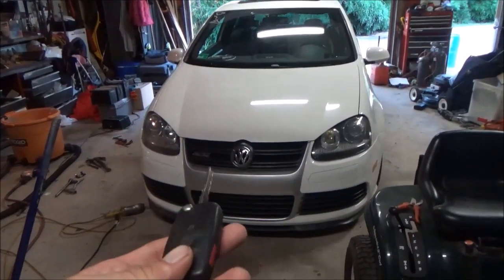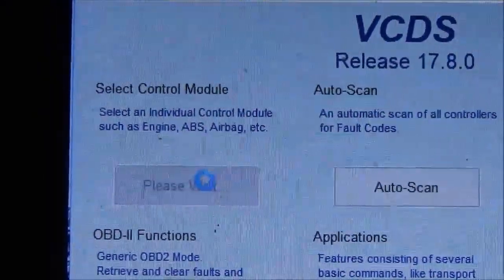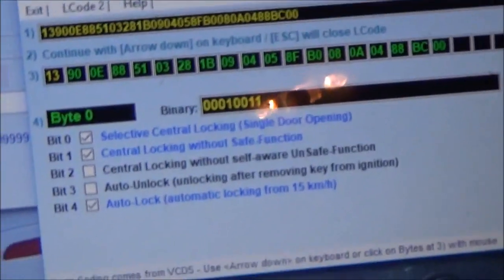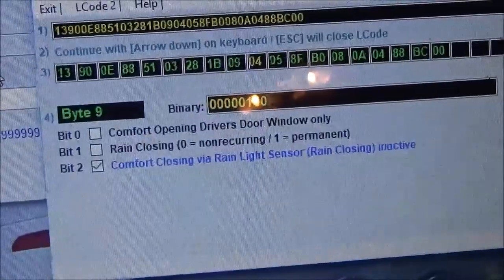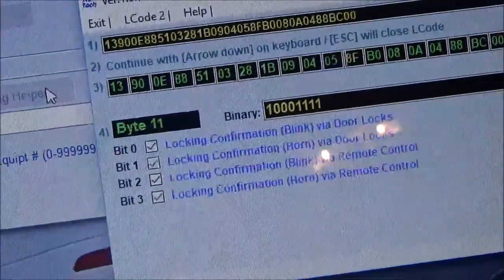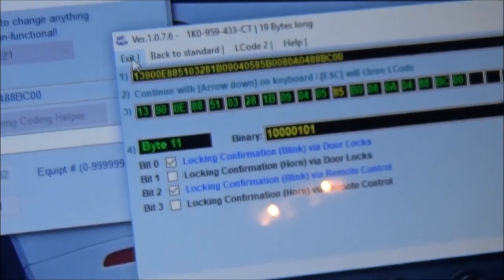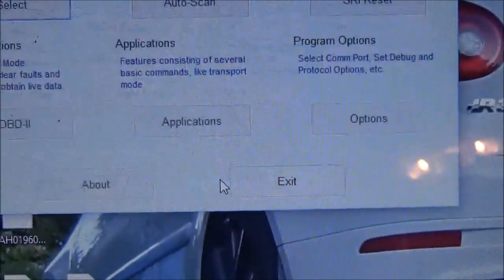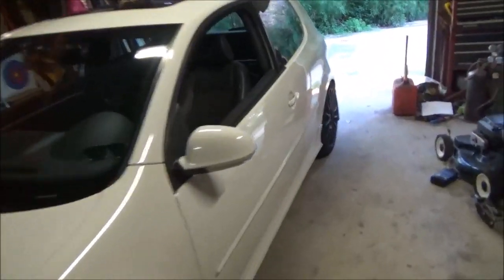Disable Horn When Locking Doors Volkswagen 2003-2010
How to disable the horn confirmation when locking your VW.
Comment if you want more modifications like this using VCDS. Suggest any future modifications!